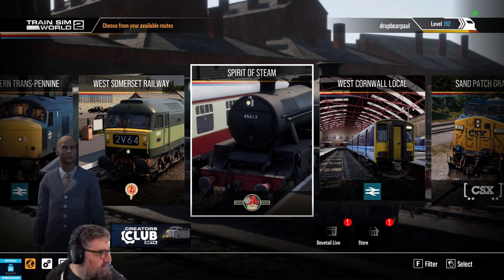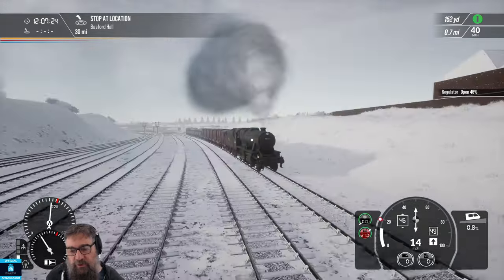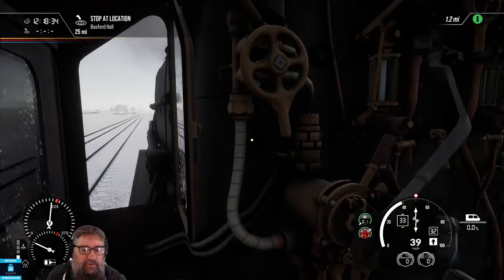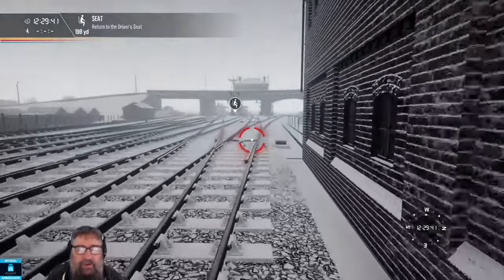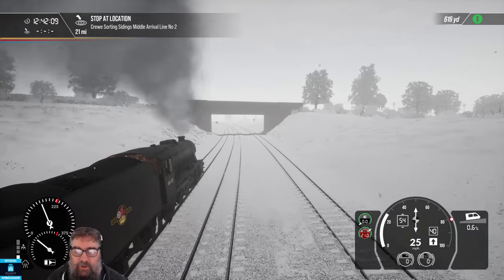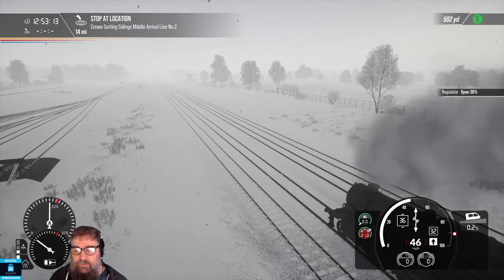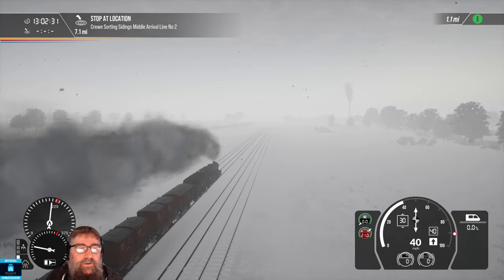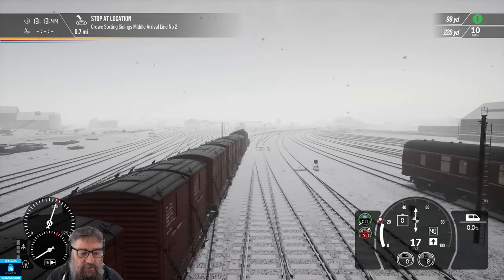TSW2 Spirit of Steam All Day #2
In celebration of the launch of the long awaited Steam trains via Spirit of Steam in TSW2 I am going to take the day off work and stream steam all day long. Each steam will run a single service and there will be several with breaks between each one through the day.